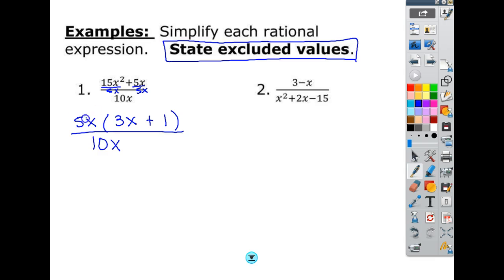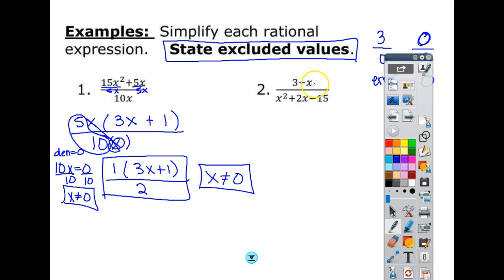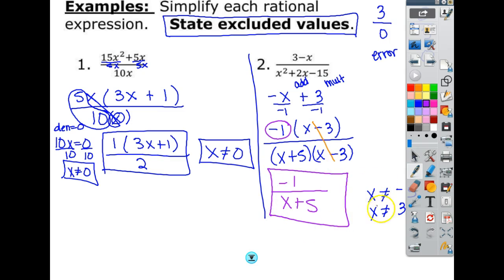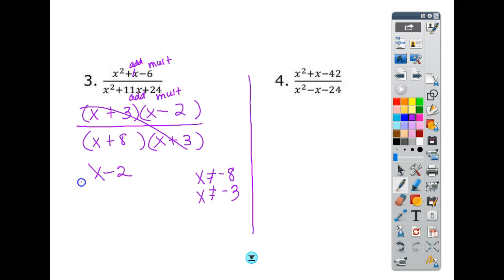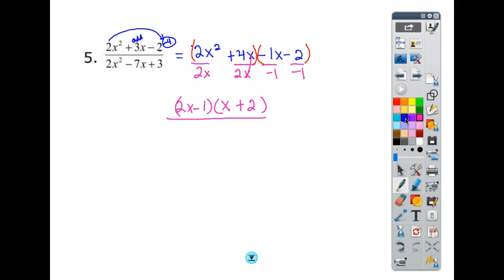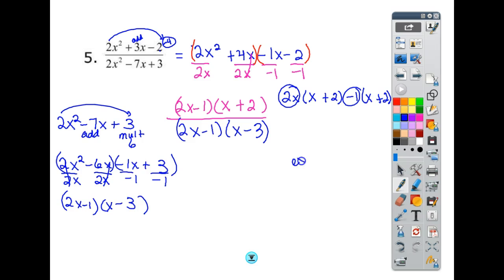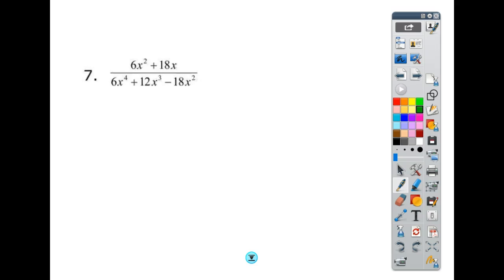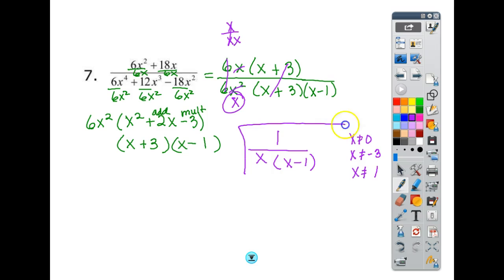9-3 Simplifying Rational Expressions